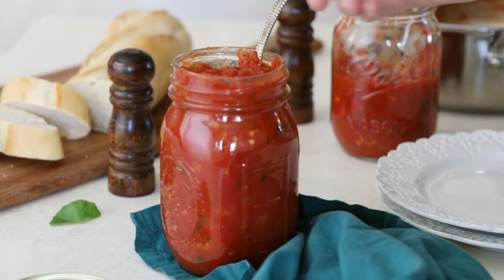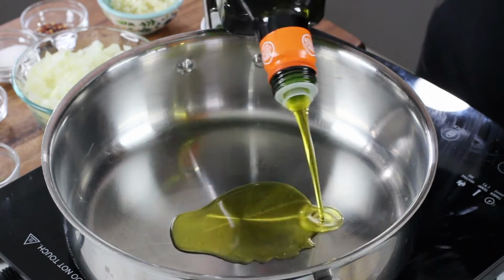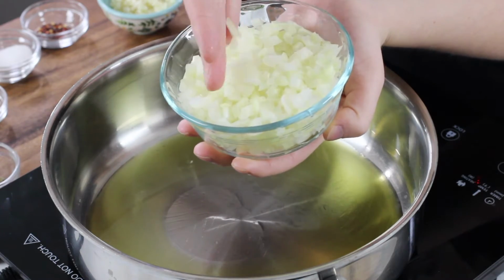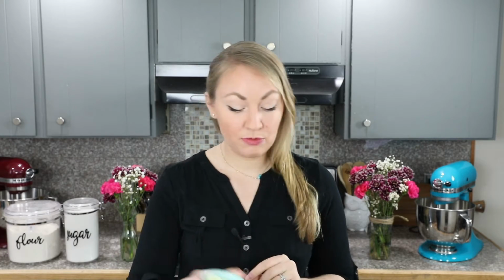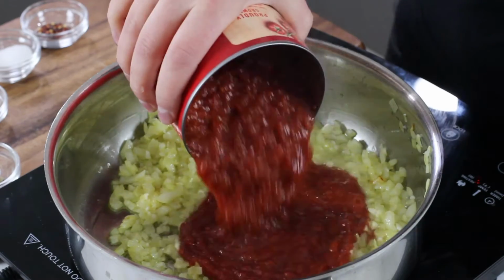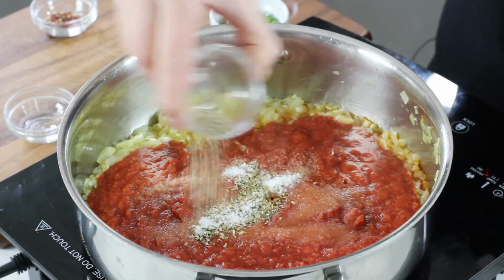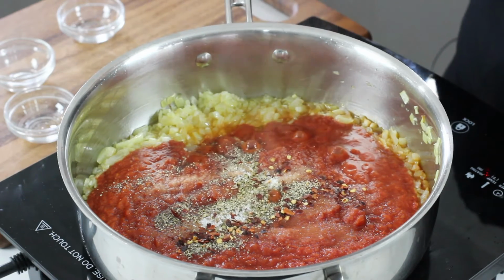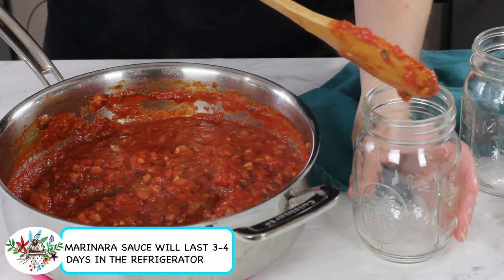How To Make Homemade Marinara Sauce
How to make homemade Marinara Sauce from scratch!

↓↓↓↓↓CLICK FOR MORE↓↓↓↓↓

Today's recipe is easy with just a handful of ingredients, but plenty of robust fresh flavor! Recipe includes a how-to video at the bottom of the post.

Ingredients

2 Tablespoons Extra virgin olive oil
1 cup finely chopped yellow onion 145g
2 Tablespoons minced garlic this was about 5 large cloves for me
28 oz crushed tomatoes no spices or salt added (680g)
2 Tablespoons finely shredded fresh basil
2 teaspoons sugar
3/4 teaspoons dried oregano
3/4 teaspoons finely ground sea salt
1/2 teaspoon finely cracked black pepper
1/4 teaspoon red pepper flakes

Instructions
00:00 introduction
00:23 Heat olive oil in a large saucepan over medium/high heat until shimmering.
00:45 Add onion and cook, stirring frequently, until softened and translucent (about 3 minutes)
01:21 Add garlic, cook (stirring frequently) until fragrant (about 30 seconds).
01:46 Add crushed tomatoes, basil, sugar, dried oregano, sea salt, black pepper, and red pepper flakes. Stir well and reduce heat to medium low.
02:55 Simmer marinara sauce for 15-20 minutes, stirring occasionally. Use as desired.